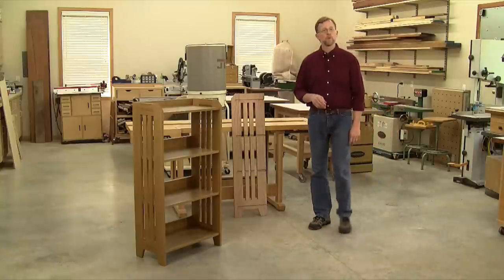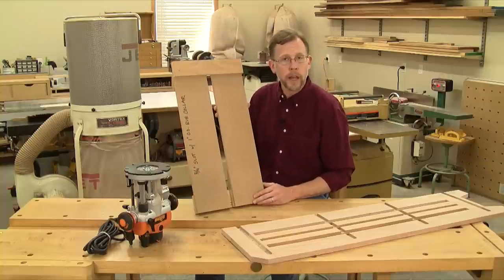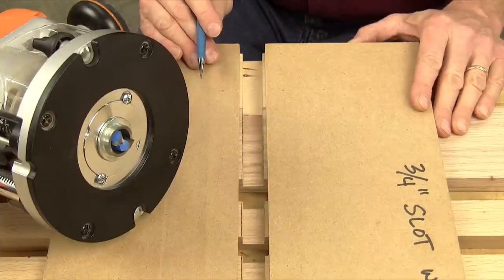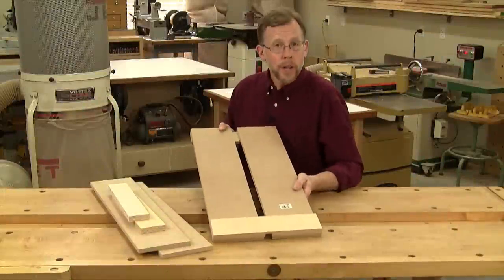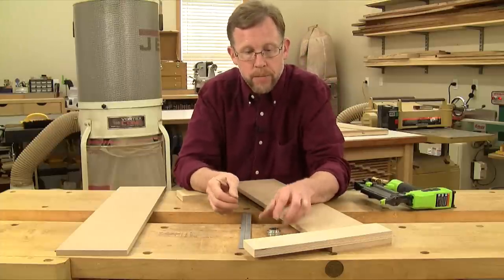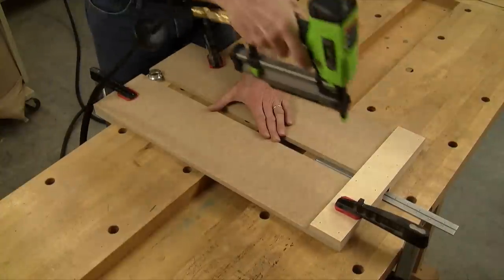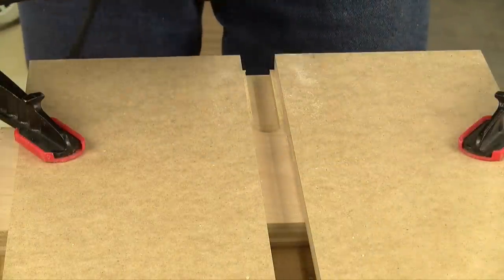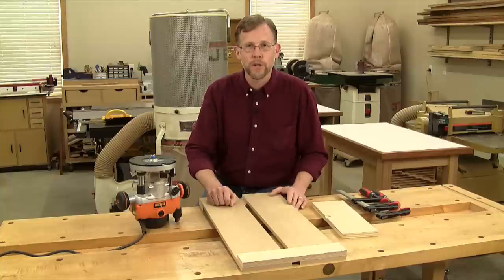Make a Simple Jig for Cutting Dado Slots with a Router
Learn how to make a simple router jig for cutting dado slots. This simple jig makes it easy to cut accurate dadoes with a router. This jig is easy to build and simple to use.